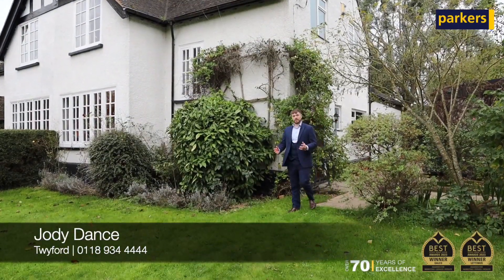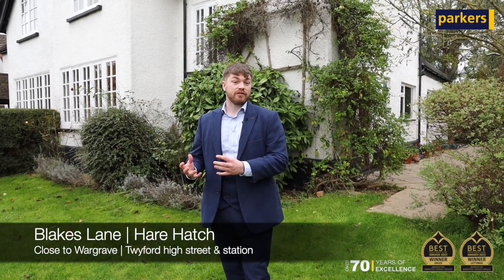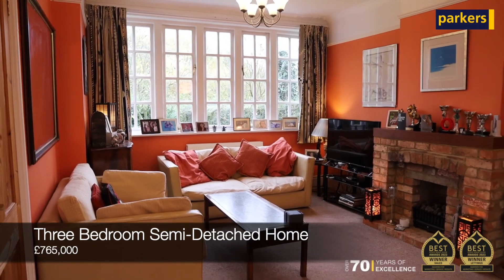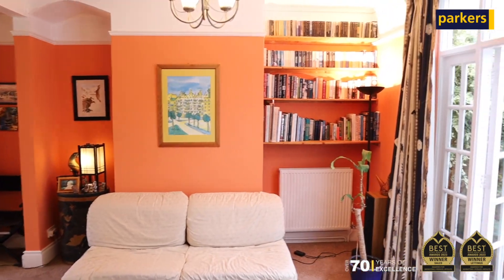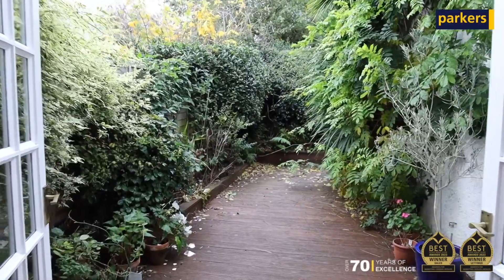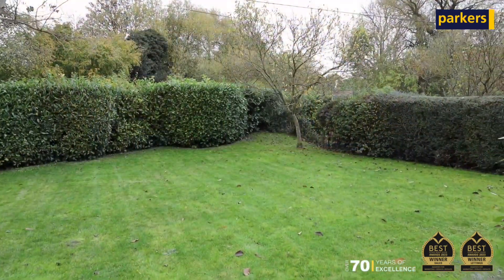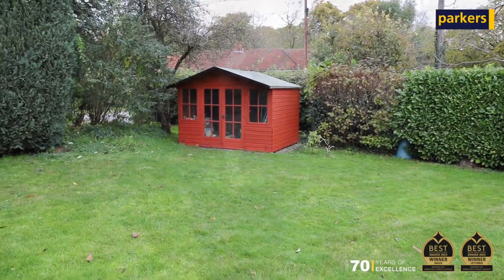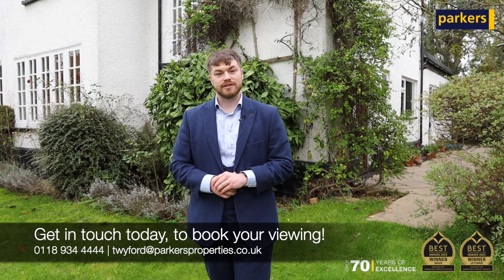Coming Soon... Mulberry Cottage | Hare Hatch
Coming Soon... | Three Bedroom Semi-Detached Home | £765,000 | Hare Hatch 💚

A delightful and full of character three bedroom property is coming to the market soon! Located in the village of Hare Hatch, within a short drive from Wargrave and Twyford high street as well as Twyford train station serving the new Elizabeth line.

This charming cottage has been tastefully decorated and looked-after by its current owners. It offers ample living space on the ground floor, with a spacious living room providing access to an enclosed courtyard. There's also a kitchen/ dining room, a shower room and study. To the first floor three generous size bedrooms and a family bathroom.

✅ Three Bedrooms
✅ Driveway parking | Converted garage
✅ Large garden
✅ £765,000

Contact Jody and the team to book your personal viewing!